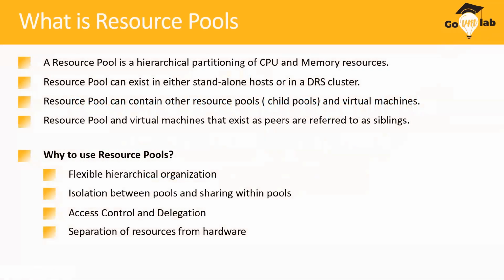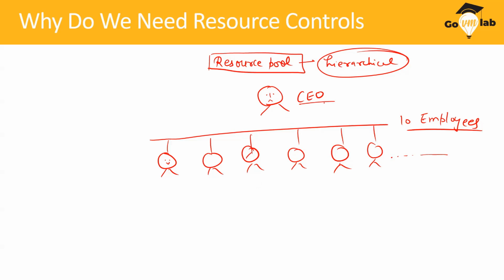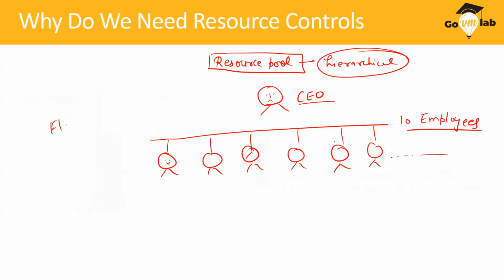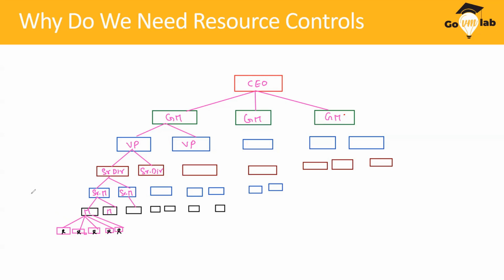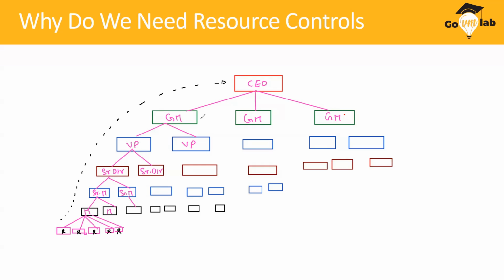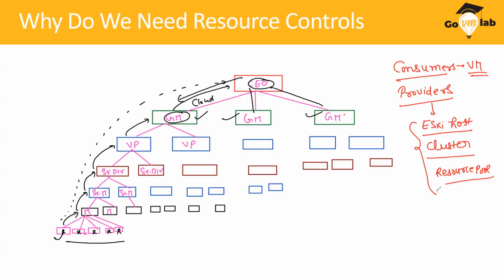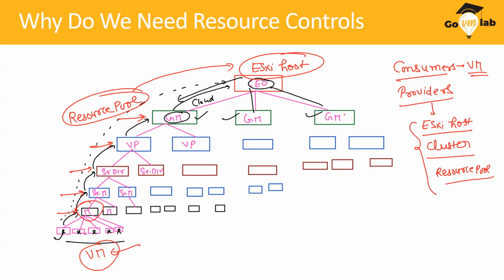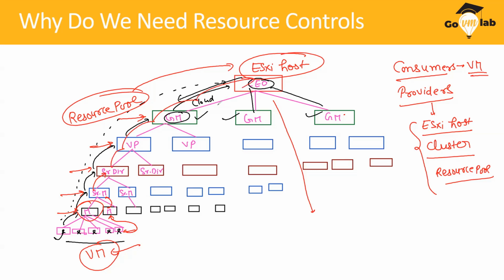Lecture 17. VMware vSphere Resource Pool Explained | Use Case & Benefits | GoVMlab Deep-Dive Program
Confused about vSphere Resource Pools and how they help manage resources in a virtualized environment? This lecture is for you!

In this session, we cover everything you need to know about VMware vSphere Resource Pools, including:

✅ What is a Resource Pool in vSphere?
✅ Benefits of using Resource Pools in real-world environments
✅ Common use cases: Multi-tenant environments, Dev/Test segregation, department-level resource control

🚀 Want to go from Zero to Hero in vSphere 8.x?

👉 Join the GoVMlab vSphere 8.x Deep-Dive Expert Program and master VMware with practical labs, real-world use cases, and one-on-one mentorship!